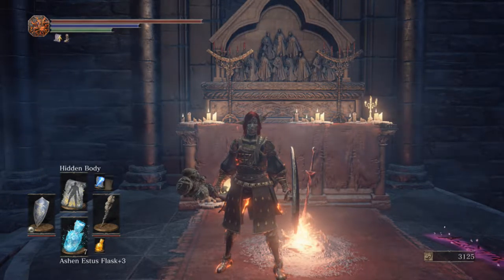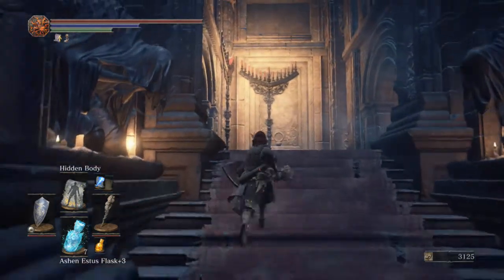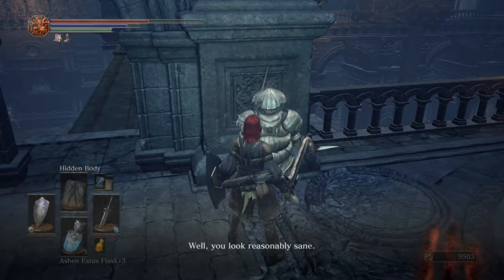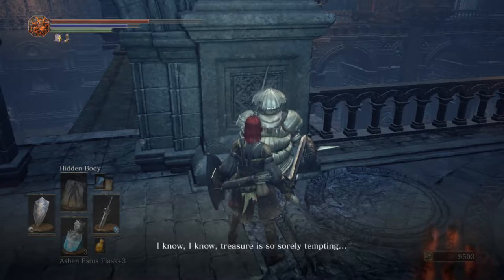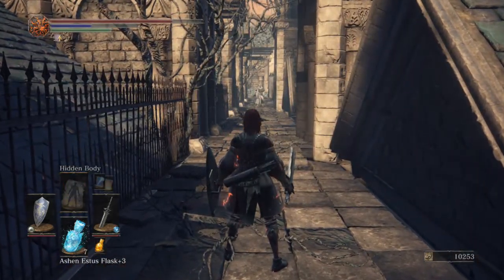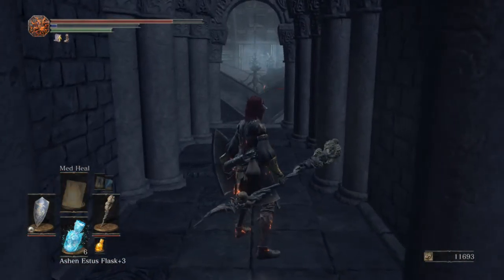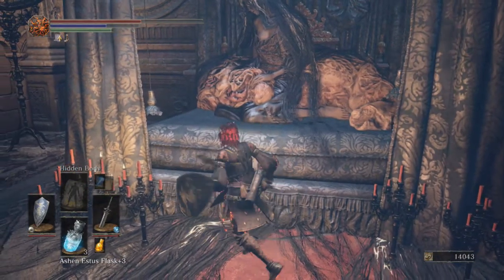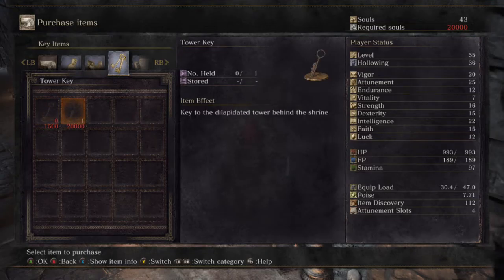Dark Souls 3 Sorcerer - Part 22 - Cathedral of the Deep (Walkthrough/Tips/Tutorial)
In this playthrough series with use of English commentary, I will explain my way of thinking. I will demostrate easy ways to level the sorcerer and send mobs and bosses to their graves. It will have cheesey kills, but it will show you how to level and own the game with a sorcerer. The Sorcerer starts off weak, but stick with me and you will see how OP the Sorcerer can become.

I will show you what items i use and where to get them, to boost spell power. I will try to complete most side quests and look at the covenants. Those new to Dark Souls 3 will also gain lots of tips and knowledge as the series progresses, with regular uploads.

Once the  build is complete, it is fun time. Time to troll people and invade other players realms. There lots of fun to be had and many laughts to come!

So journey with me, as i battle through the immersed world of Dark Souls 3. Which is full of atmosphere, darkness and intense gameplay.

Objectives:-
1- Pick-up -Drang Shoes. 7:45
2- Pick-up - Drang Hammers. 7:57
3- Patches - Start patches quest line. 12:42
4- Pick-up - Arbalest. 20:33
5- Pick-up - Blessed Gem. 22:31
6- Drop - Red Sign Soapstone. 28:28
7- Pick-up - Thorns Armor set. 29:06
8- Rosaria Alter. 29:18
9- Patches - Side Quest Advancement. 30:03
10- Seiward - Buy Seiward armor of patches. 31:35